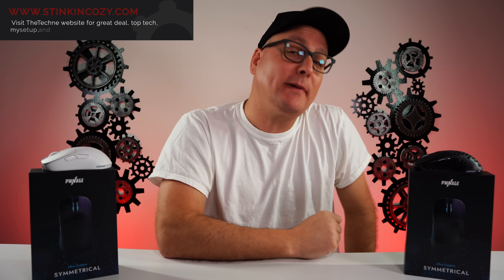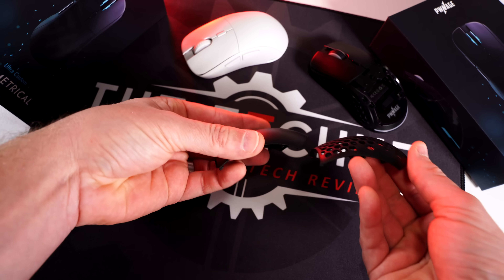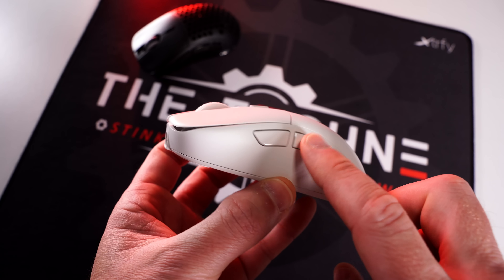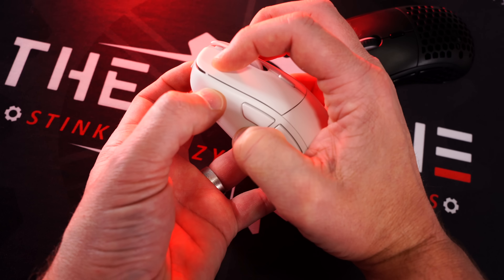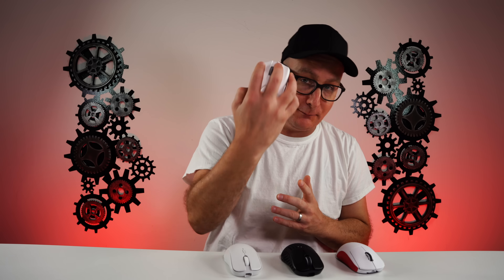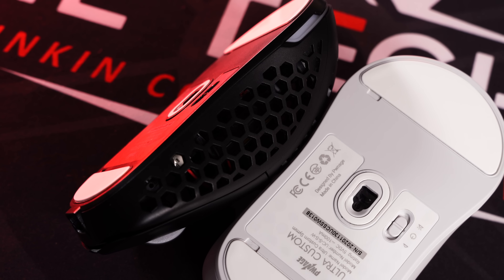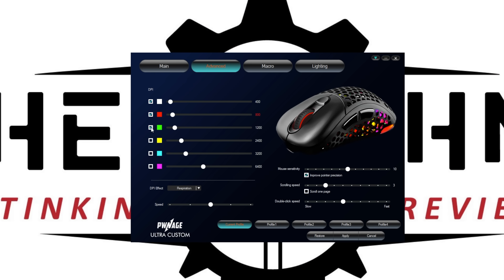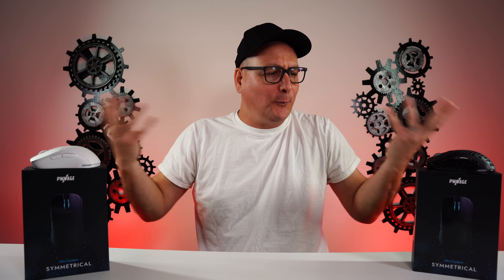Pwnage Ultra Custom Symmetrical Review, A DARN GOOD MOUSE!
Reviewing the Pwnage Ultra Custom Symm (Symmetrical) gaming mouse.